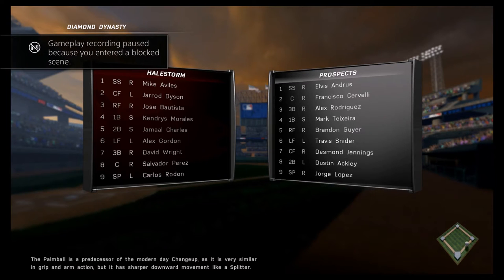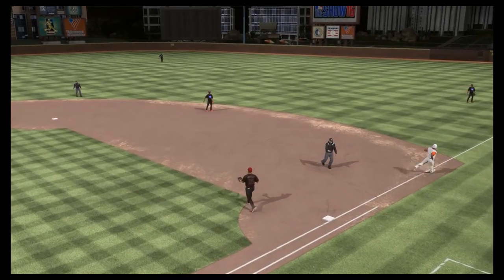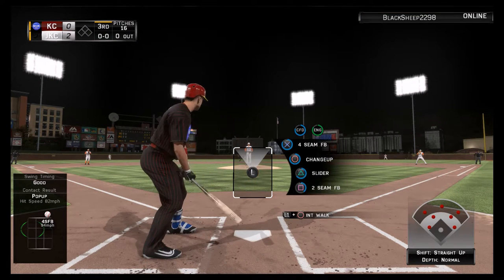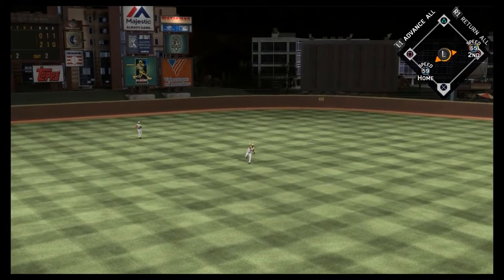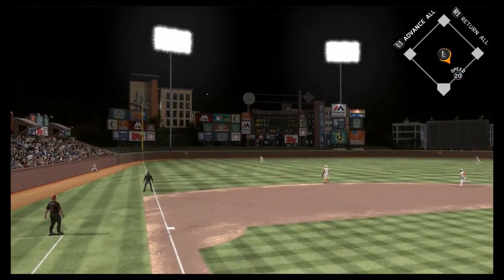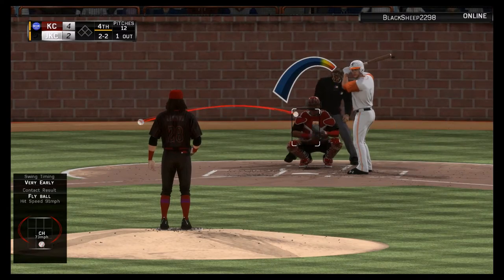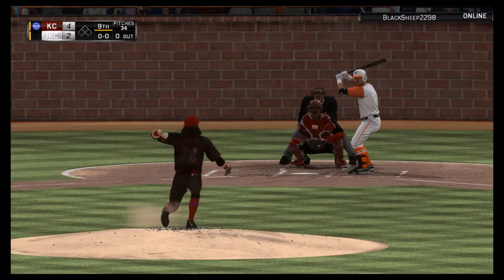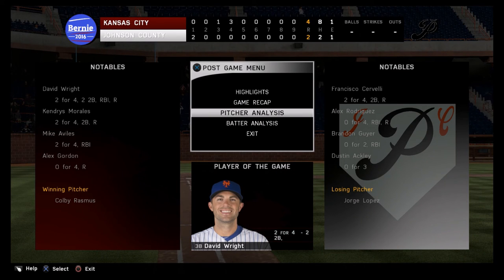Colby Rasmus Best Pitcher In The Game! - MLB The Show 16 Diamond Dynasty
and yes the title is correct...dont ask me how its a video game